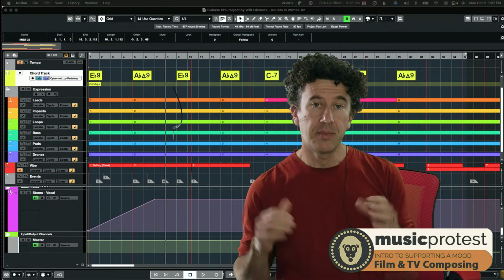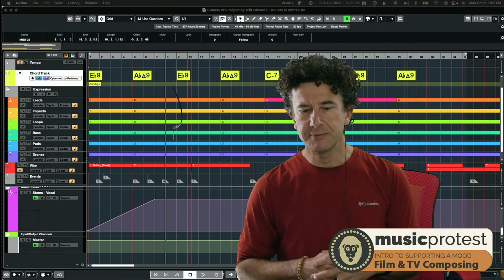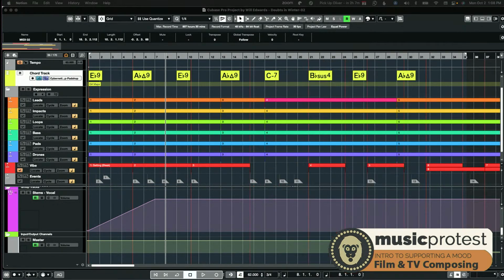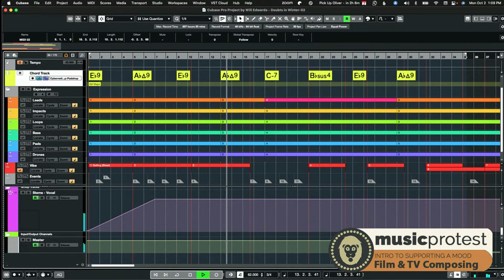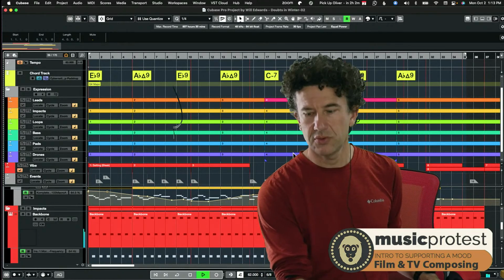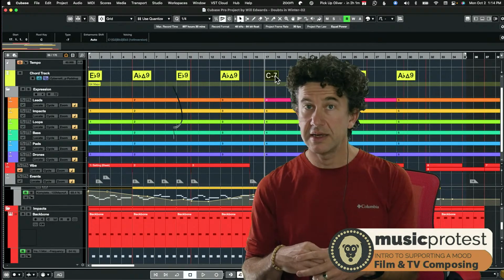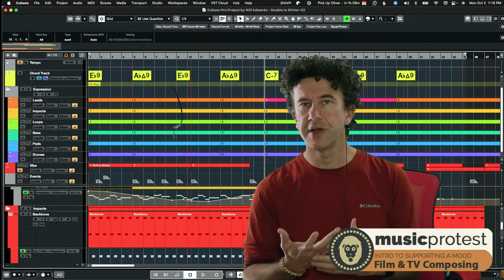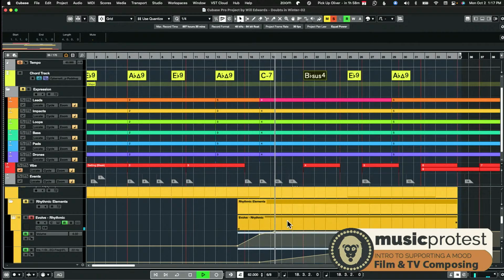Film & TV Music - Intro to Supporting a Mood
Mood is king!  Well, actually dialogue is king... But after dialogue (and certainly where music is concerned in film and TV) the mood is the central and most important thing to support and convey.  This video is a demonstration of how I've gone about creating a bleak rural mood with a cue I recently put together.

My instrumentation includes piano, vocals, granular synthesis, drum patterns, violin and PadShop Pro.  I'll explain why I chose each instrument and how the melody and harmony works to support my intended mood :)